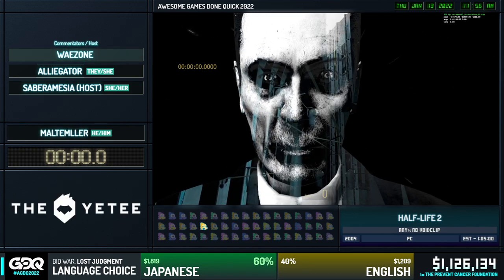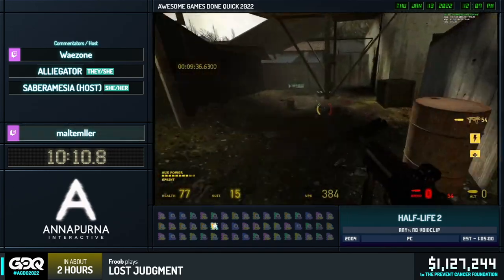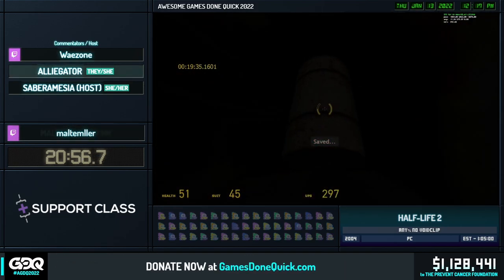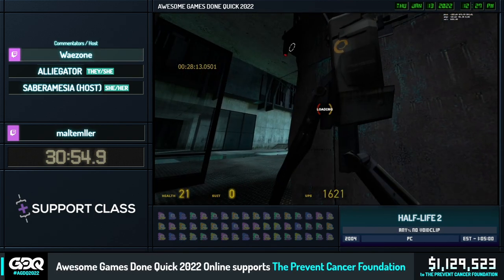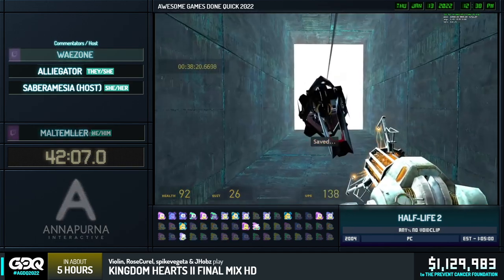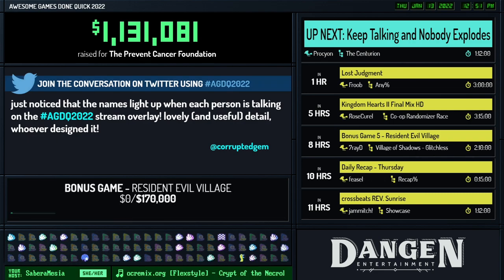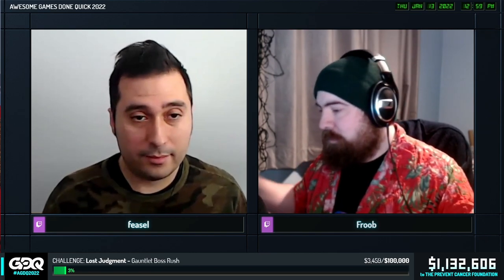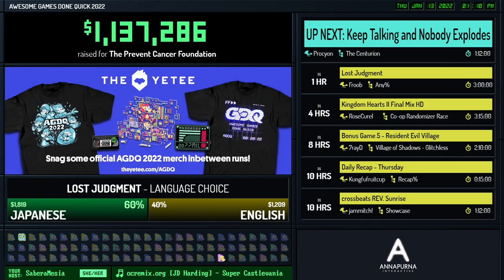Half-Life 2 by Maltemller in 52:07 - AGDQ 2022 Online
Runner introduction starts at 0:22
Run starts at 2:04
feasel interviews Froob at 59:45
Prizes starts at 1:06:53

Commentary is provided by Waezone and Alliegator
SaberaMesia is host